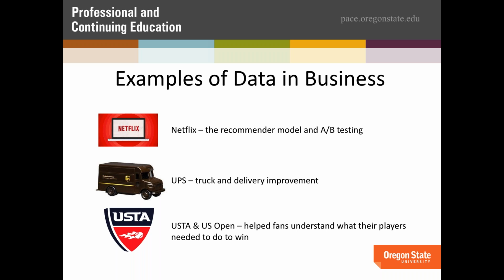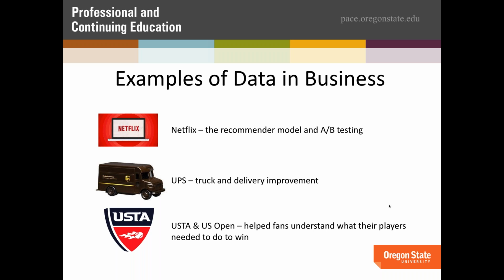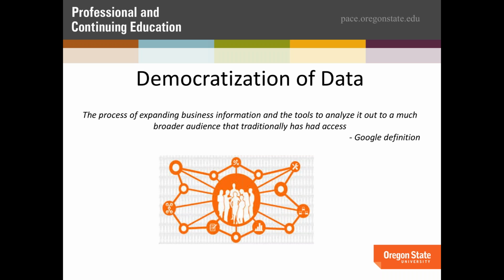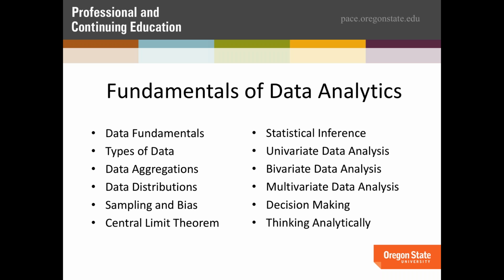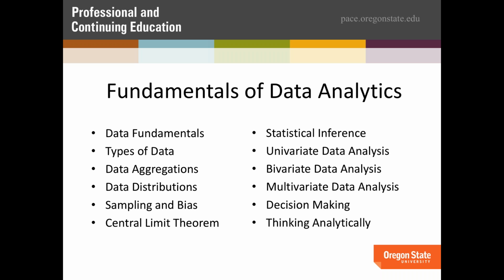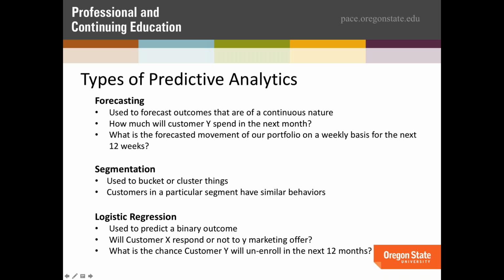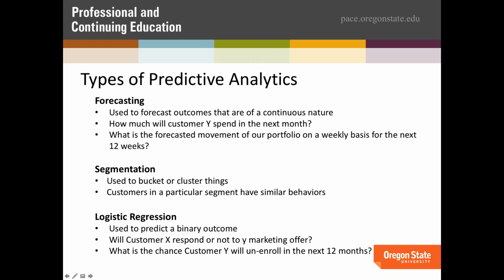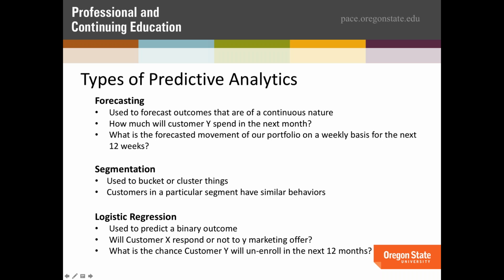Fundamentals of Data Analytics Webinar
“Everywhere you look, the quantity of information in the world is soaring. Merely keeping up with this flood, and storing the bits that might be useful, is difficult enough. Analyzing it, to spot patterns and extract useful information, is harder still.”

The Economist;“The Data Deluge”; 2/10/2010 Gartnersays: “The Big Data Challenge Involves More Than Just Managing Volumes of Data” “The real issue is making sense out of the data and ... helping organizations make better decisions.”

Fundamentals of Data Analytics course includes:
•Data Fundamentals
•Types of Data
•Data Aggregations
•Data Distributions
•Sampling and Bias
•Central Limit Theorem
•Statistical Inference
•Univariate Data Analysis
•Bivariate Data Analysis
•Multivariate Data Analysis
•Decision Making
•Thinking Analytically